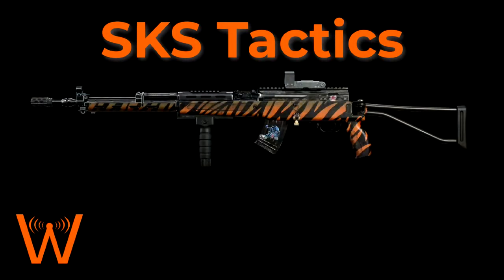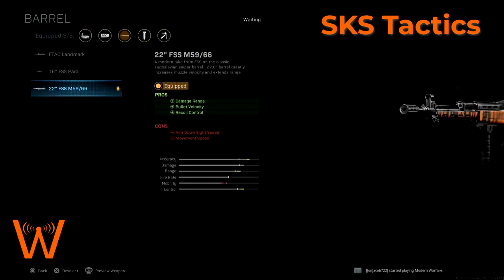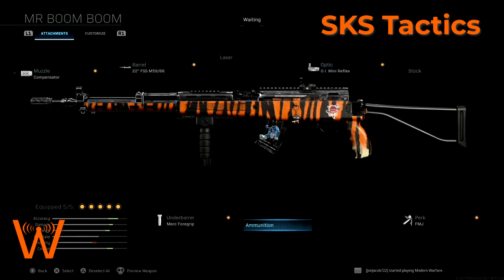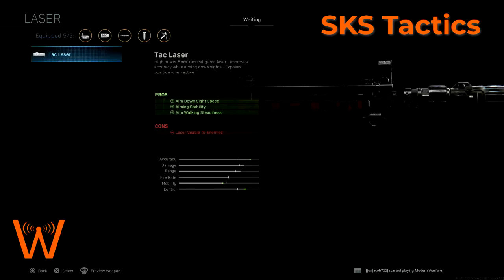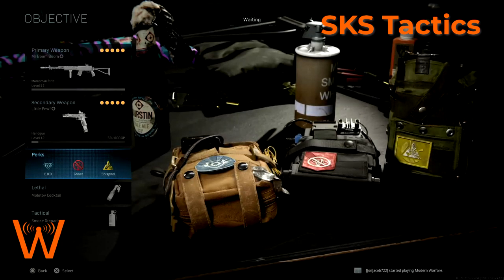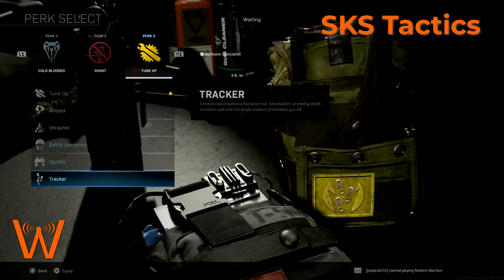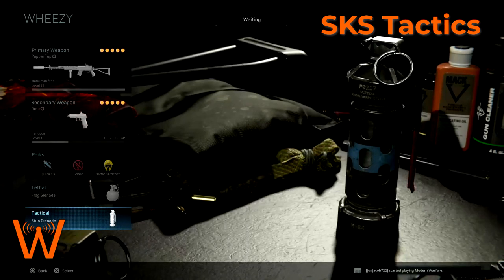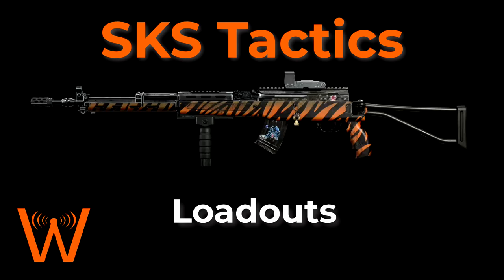The BEST Loadouts for the SKS! (Modern Warfare Weapon Tactics)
Breaking down the best loadouts I've found for the SKS.

You can add me on PSN (Wheezy41) or Activision (Wheezy#1353276) so we can team up in Modern Warfare!